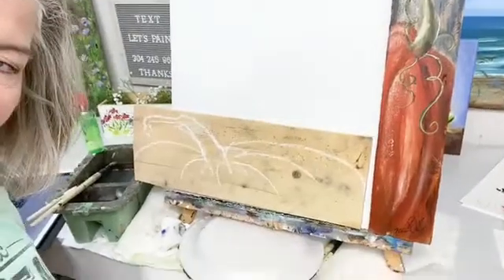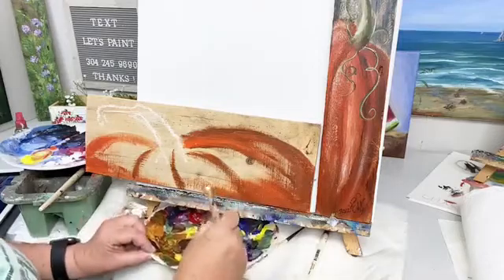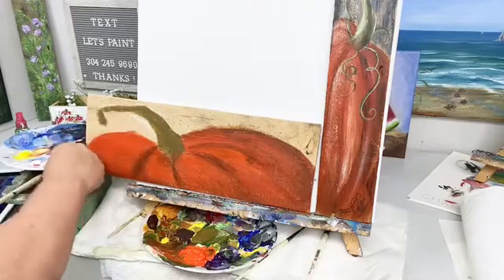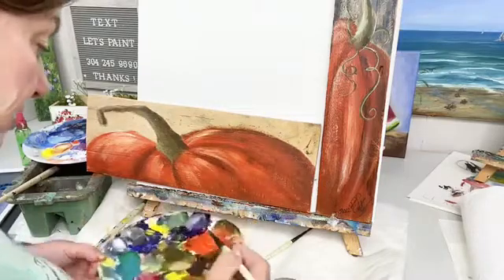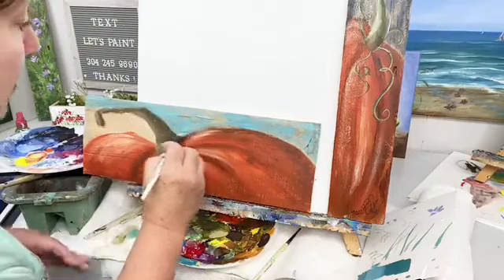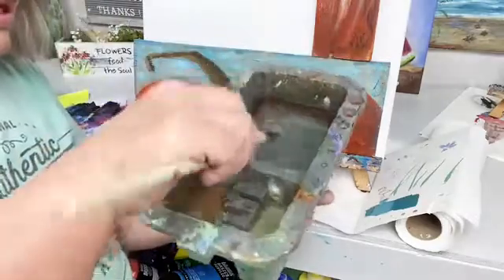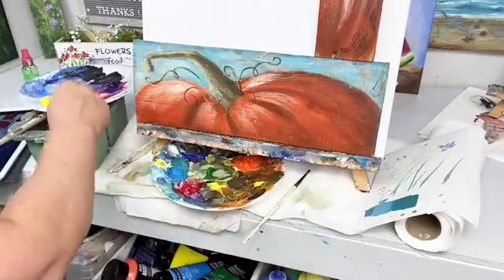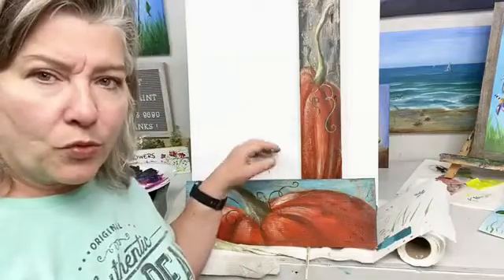How to Paint a Rustic Pumpkin on Wood in Acrylic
Follow along with me while I show you how to paint a rustic pumpkin in acrylic using only a few colors and paintbrushes.  It will make an adorable fall decoration in your home or you can give it as a gift. Easy step by step and fun to paint.

If you like this painting video and would like to see more of my instructional painting tutorials and find out more information about my painting workshops and memberships, go to my website at the link below.